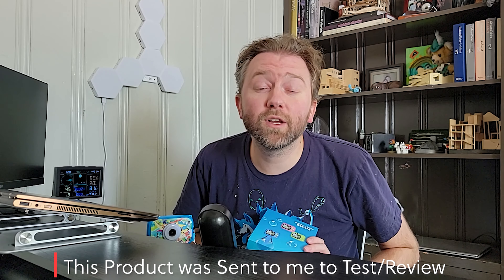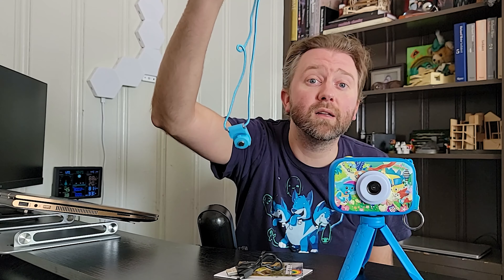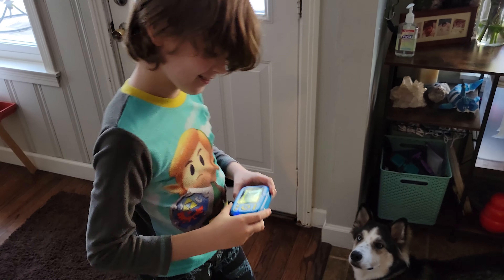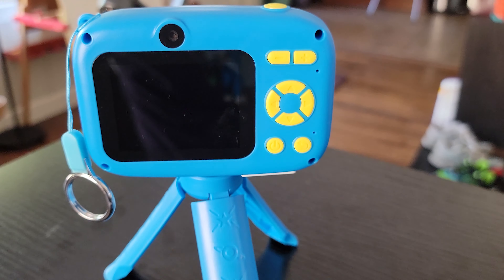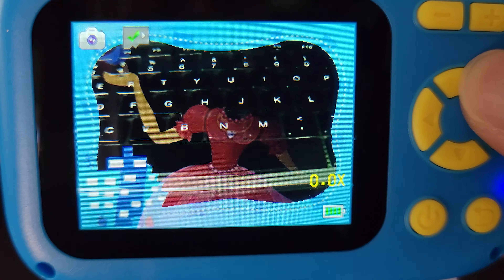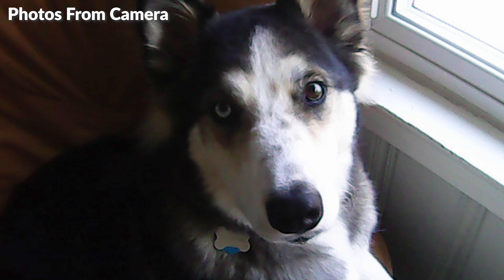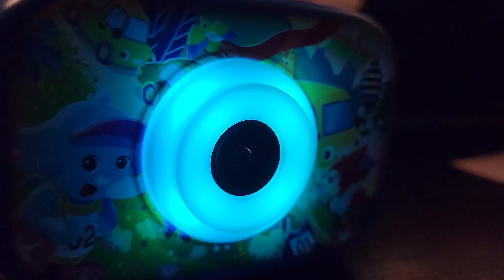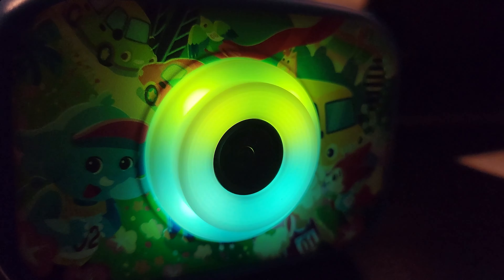Miiulodi Kids Selfie Camera Review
复杂的产品操作也到位